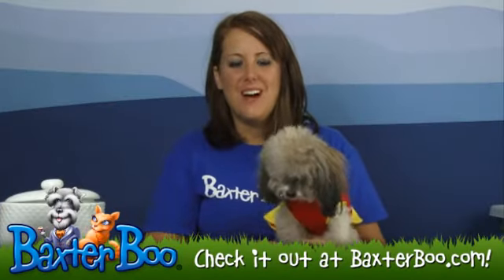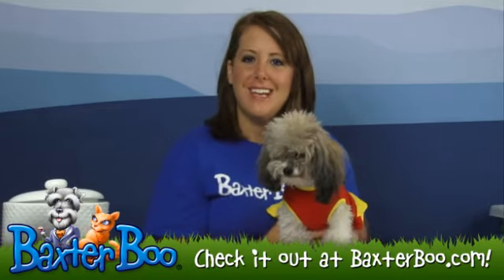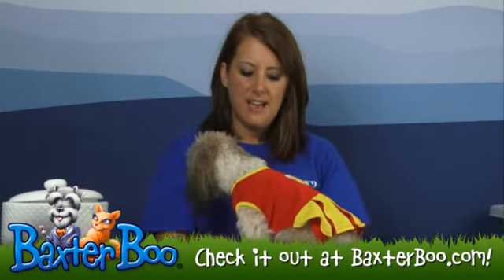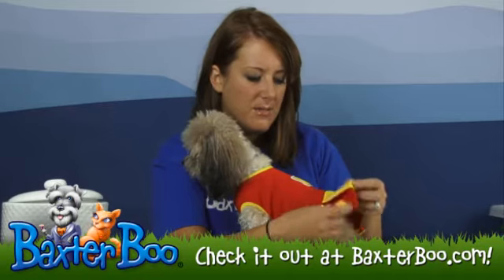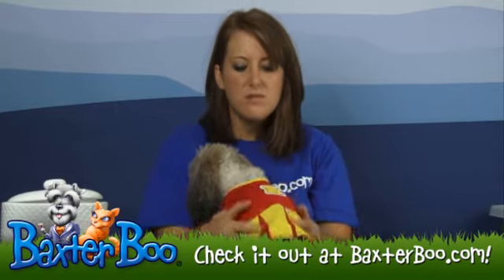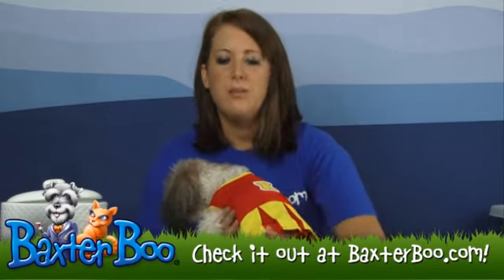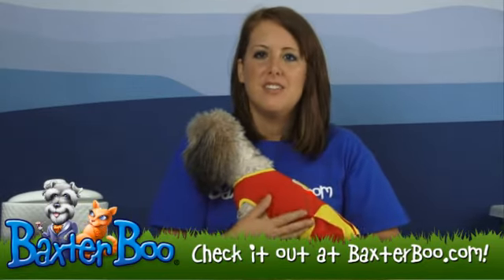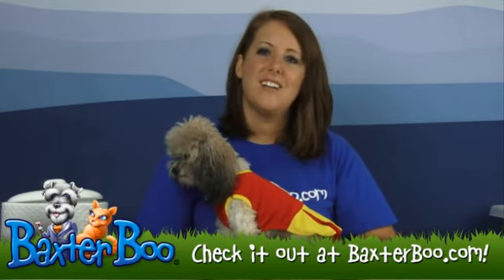Collegiate Cheerleader Dog Costume